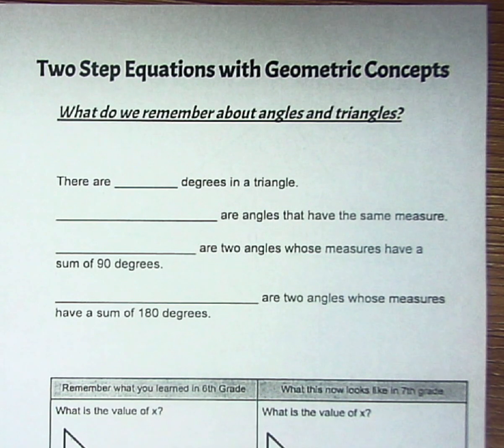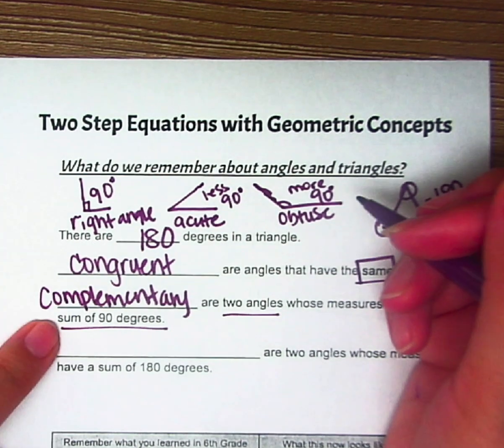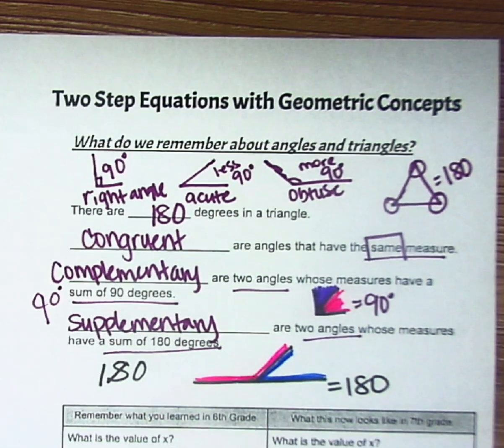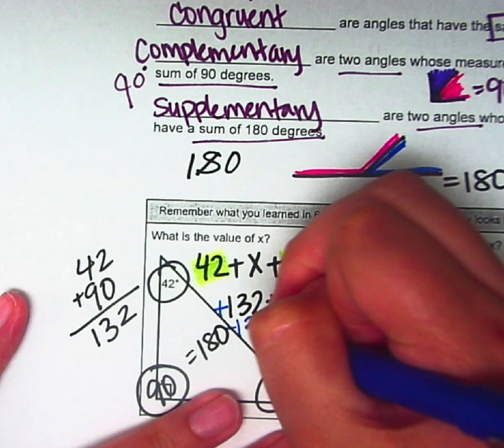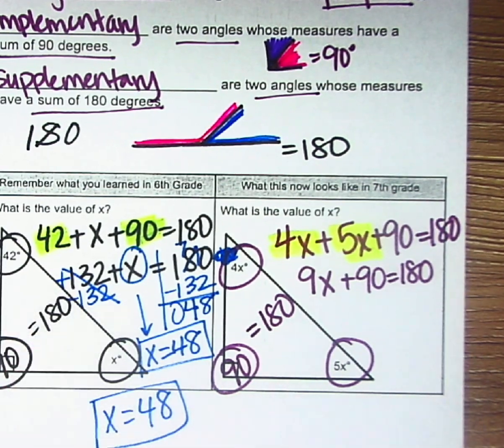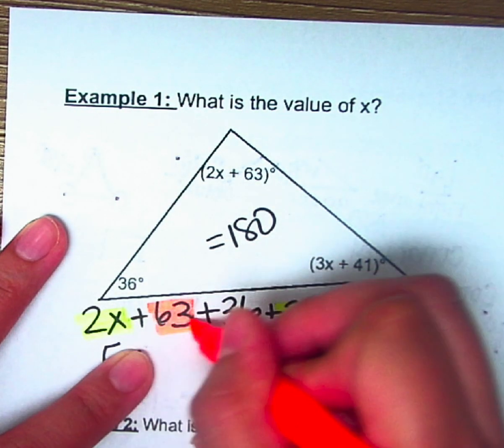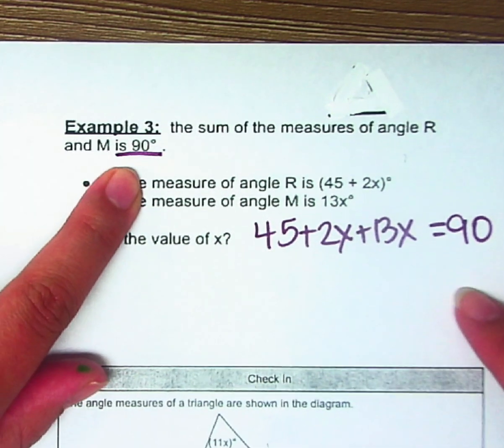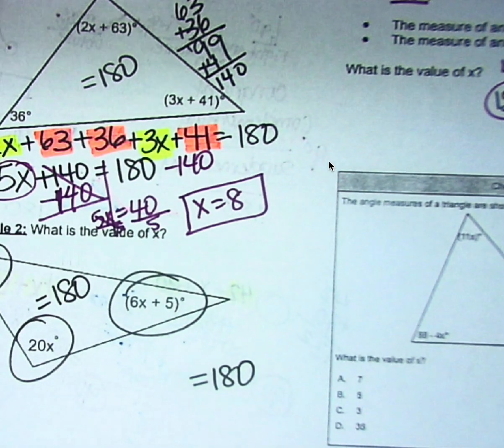7th Grade Math-Two step equations with geometric concepts